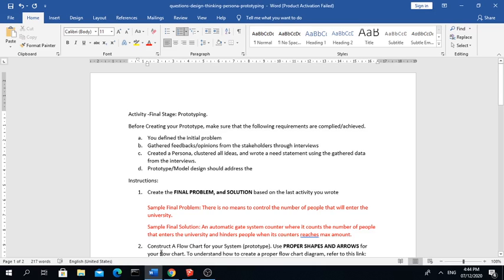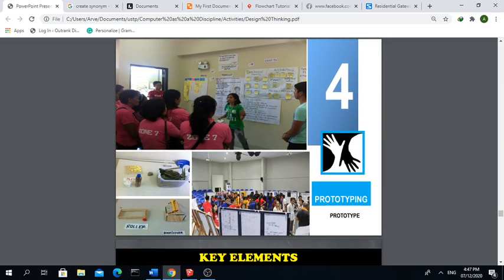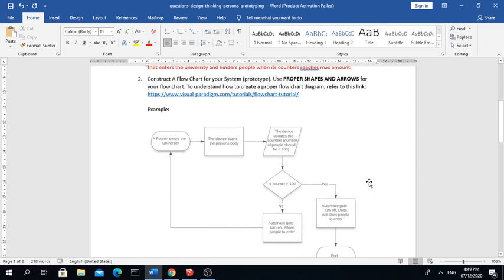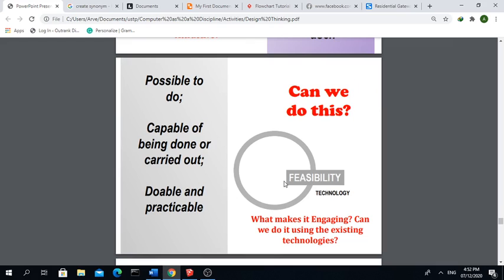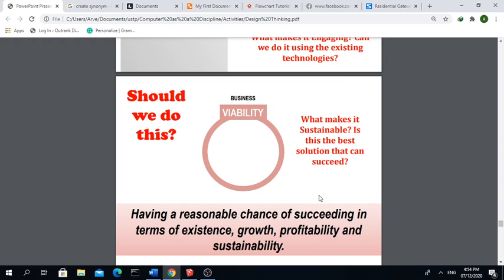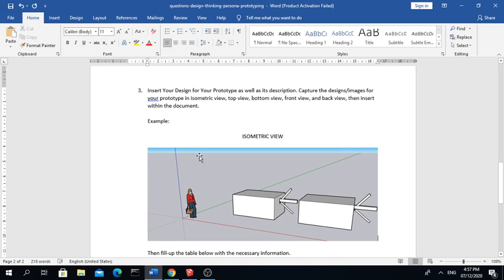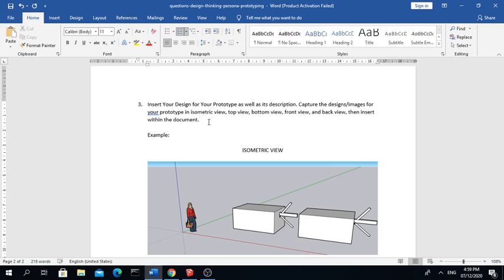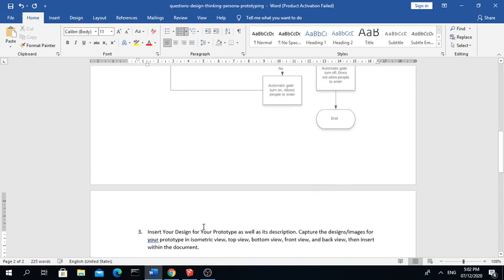Design Thinking - Prototyping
Good day! Here's another video-lecture and activity as part of the Design Thinking process. We are now at the last stage of our activity which is Design Thinking.